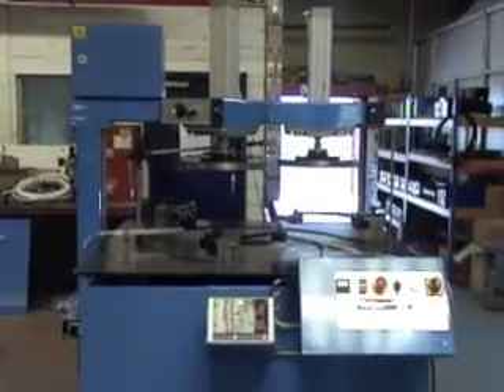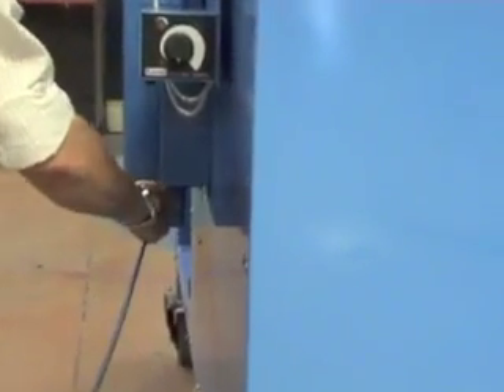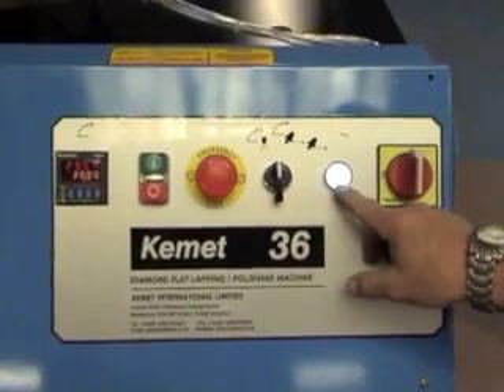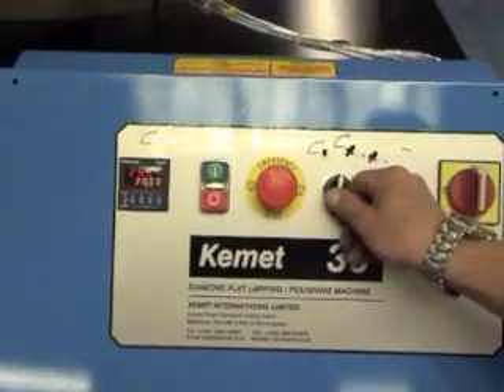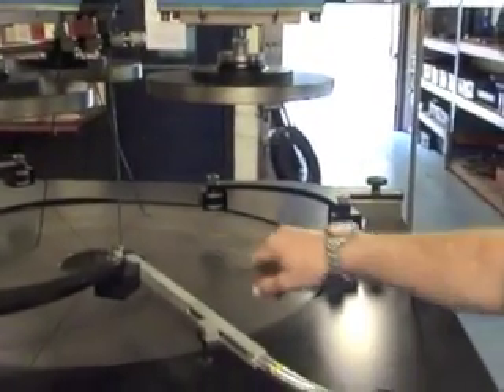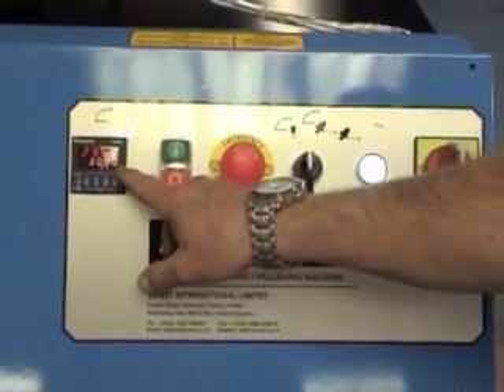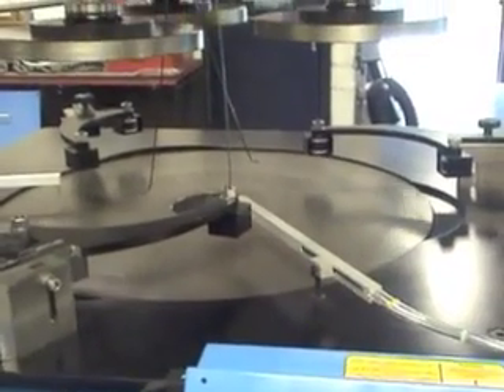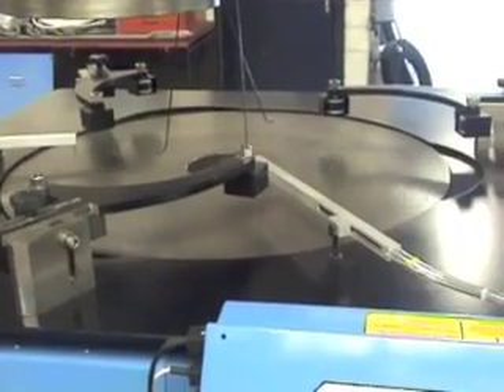Kemet 36 Diamond Lapping Machine with Pneumatic Lift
Kemet 36 diamond lapping machine, 3 ring with pneumatic lift can lap parts up to 368mm diameter